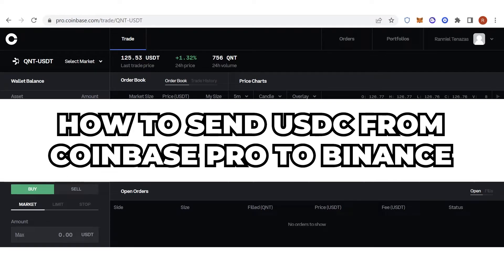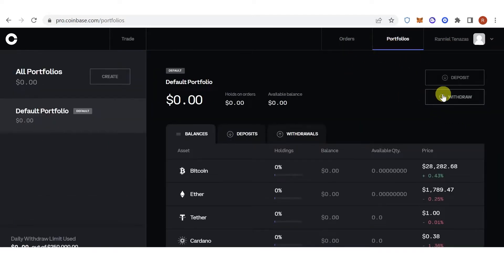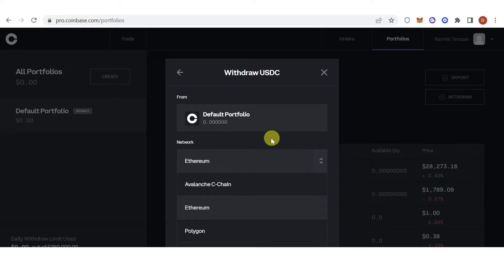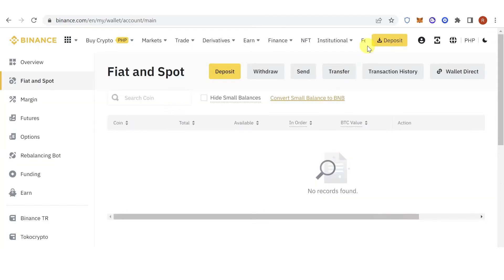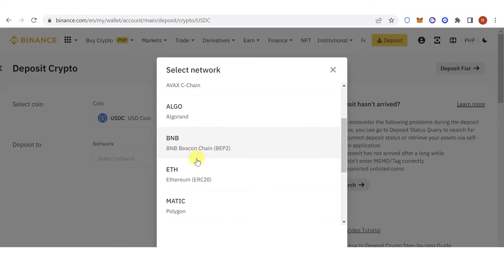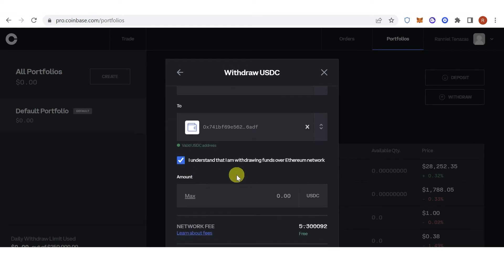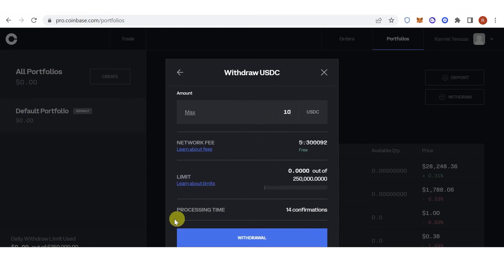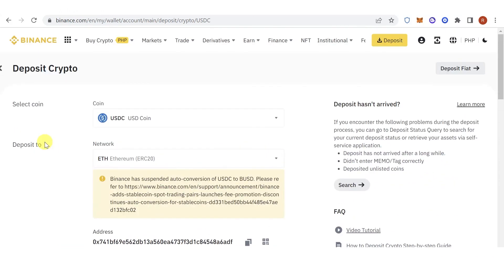How to Send USDC from Coinbase Pro to Binance (Step by Step)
In this quick video, I will show you How to Send Usdc from Coinbase Pro to Binance step by step.

"Are you trying to figure out how to send USDC from Coinbase Pro to Binance? In this tutorial video, we'll walk you through the steps to make this happen, so you'll be ready to move between exchanges quickly and easily."

"First, let's make sure you have an account set up with Coinbase Pro."

"Once you have your account set up and your USDC Balance on Coinbase Pro, you're ready to transfer your USDC to your Binance account."

"Now, let's take a look at how you can do this with Binance."

"You can also transfer Bitcoin or other cryptocurrencies from Coinbase Pro or Binance to each other."

"It's important to note that while these transfer are free, you may experience some transfer fees when sending or receiving money from an exchange."

"That's it! With this simple process, you can easily transfer USDC from Coinbase Pro to Binance and vice versa. Start exploring different exchanges and expand your cryptocurrency horizons today!"